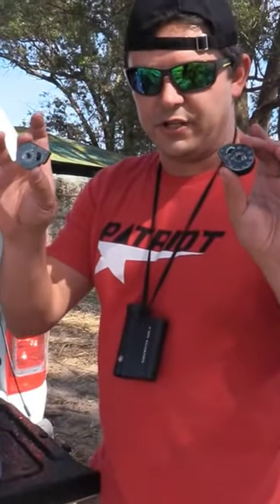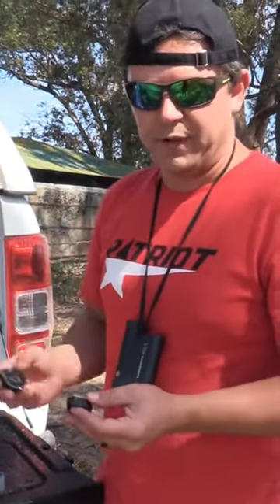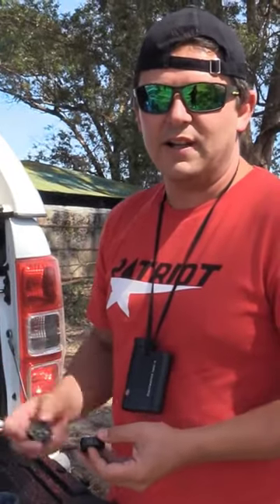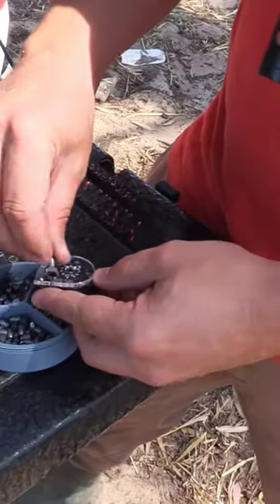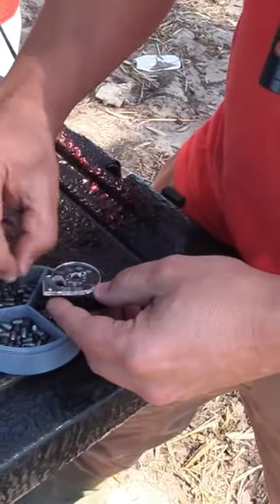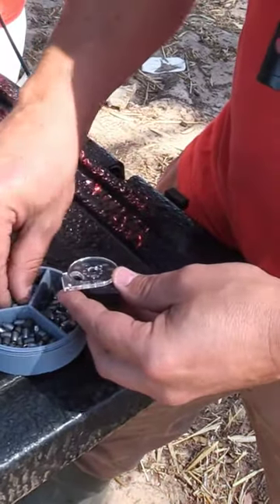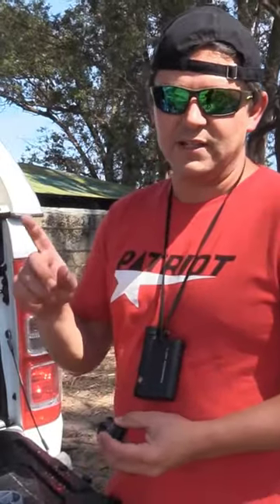Air Venturi Avenger : Accurate and affordable PCP Airgun!